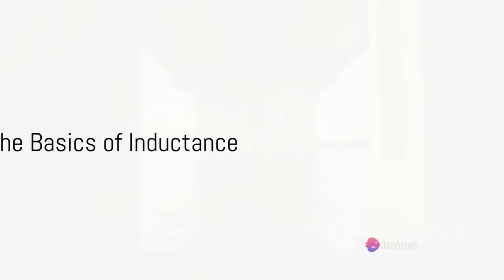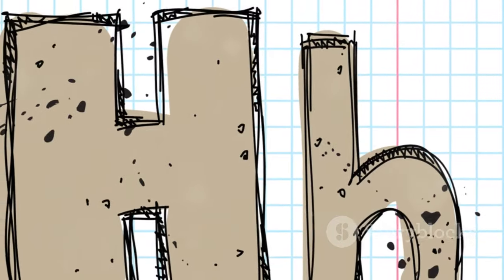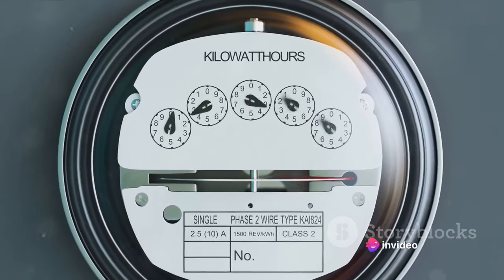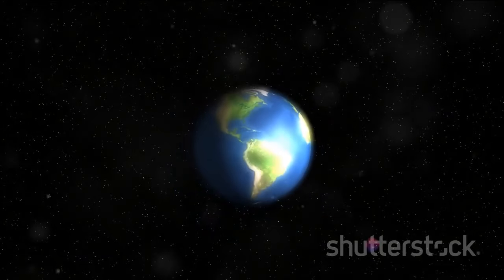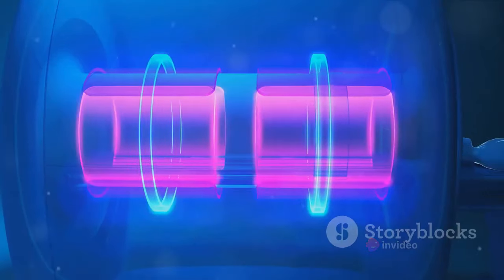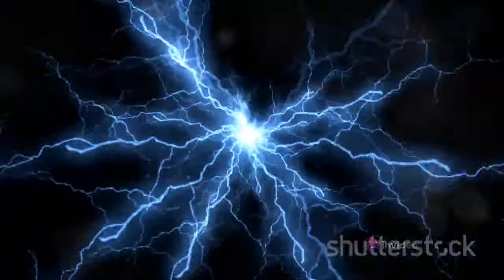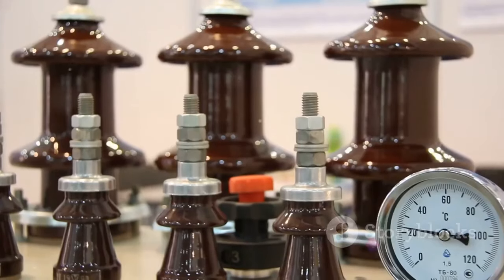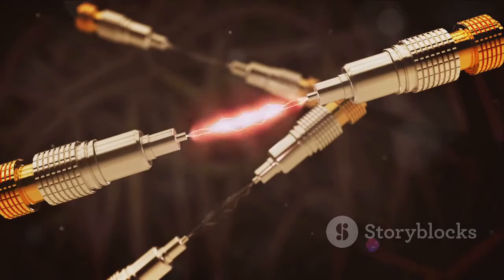Exploring the Phenomenon of Self and Mutual Inductance in Coils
In this educational video, we take a deep dive into the fascinating world of inductance. Join us as we unravel the mysteries of self and mutual inductance and understand their importance in electrical circuits. Whether you're a beginner or an advanced learner, this video will enhance your knowledge and improve your understanding of inductance. Let's learn together and empower ourselves with valuable knowledge!